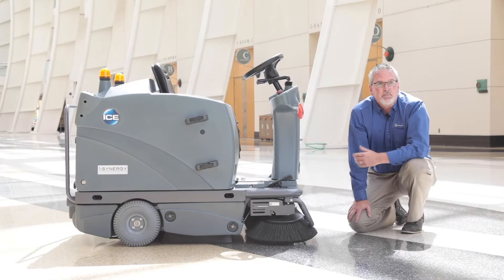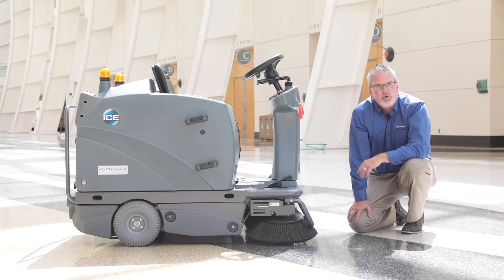How to Change the Brush on i-S1100L+ Ride-On Floor Sweeper/Scrubber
Training: demonstrates how to change the brush on the ICE Cobotics i-S1100L+ ride-on floor scrubber and sweeper.